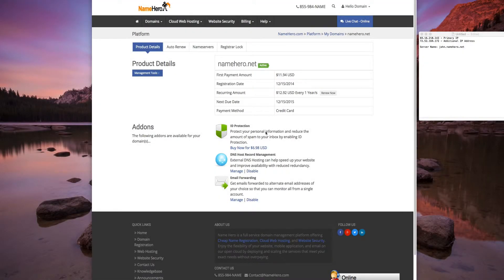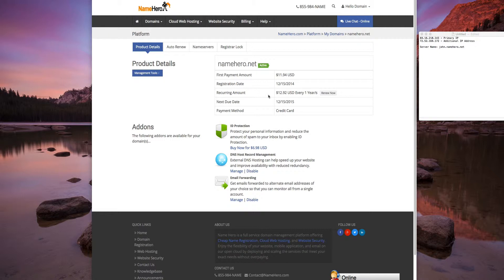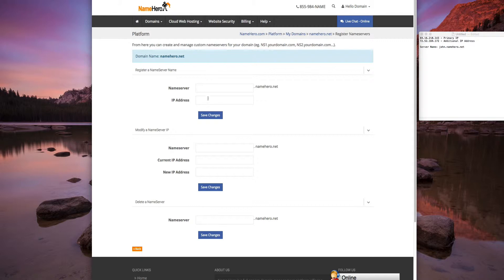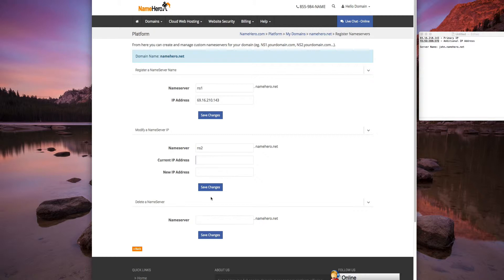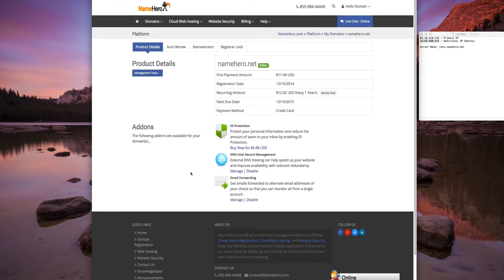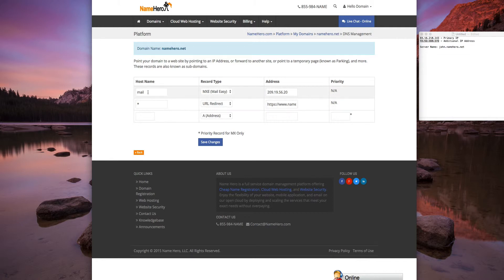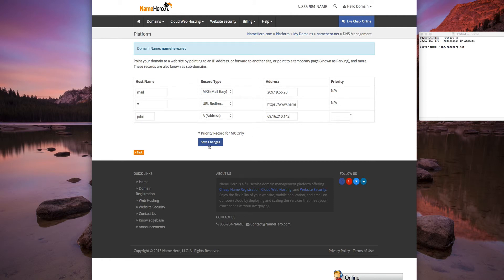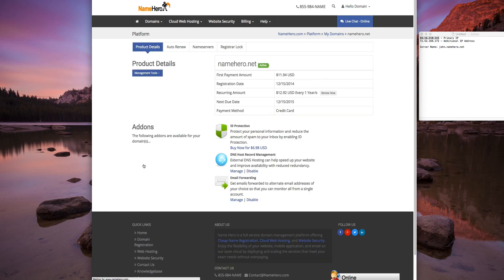How To Register Private Name Servers